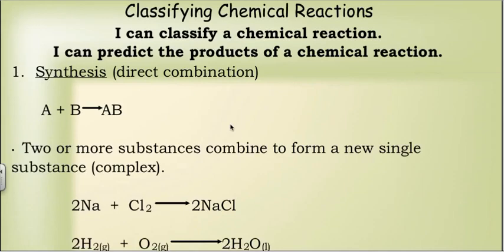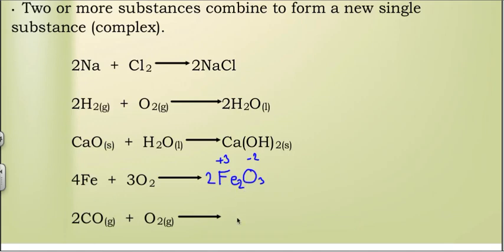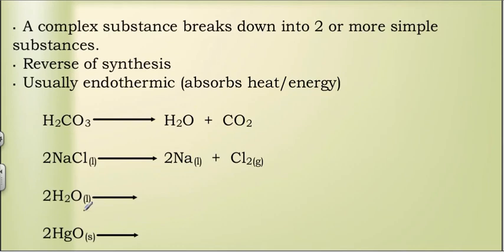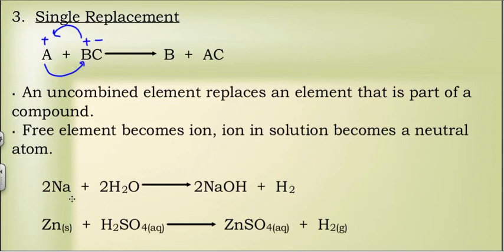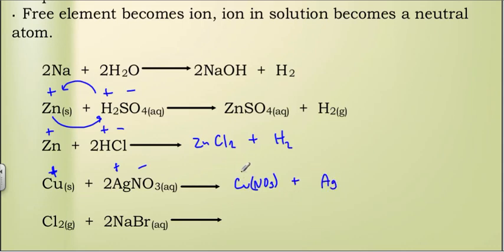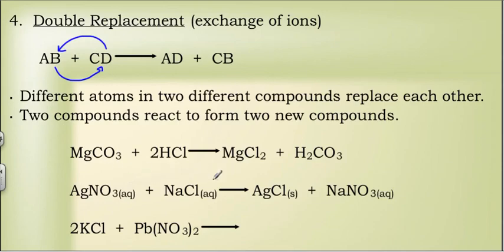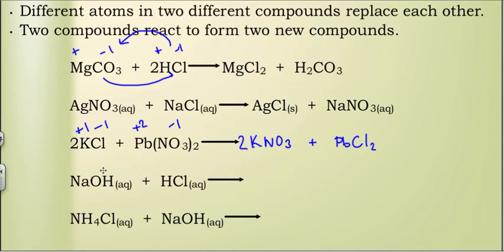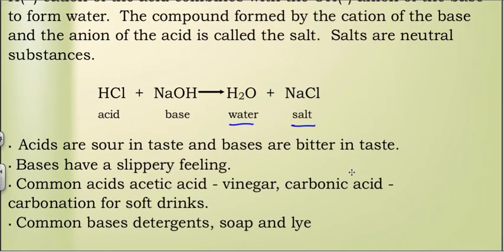Chemical Reactions Part 4 Classification and Predicting Products